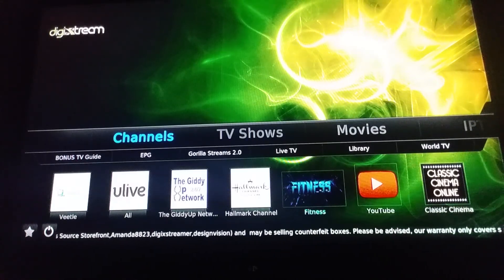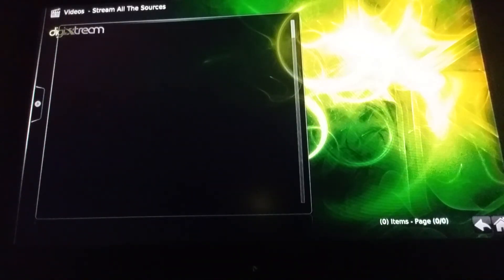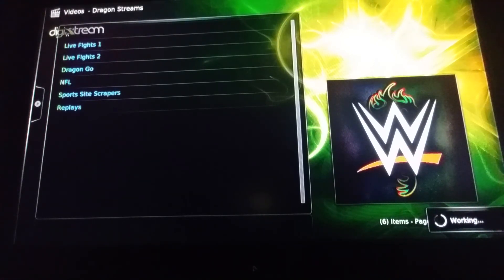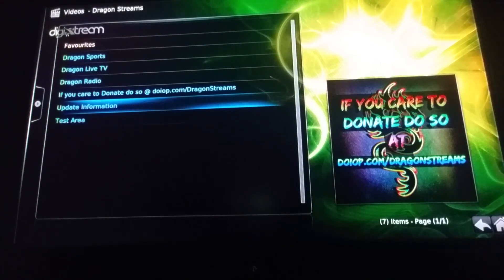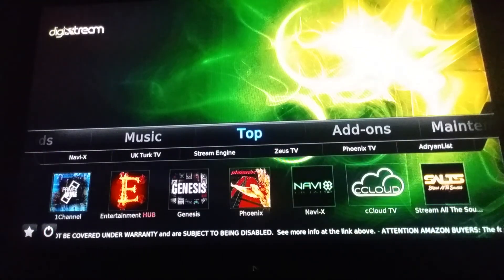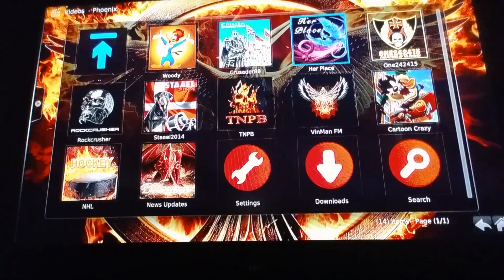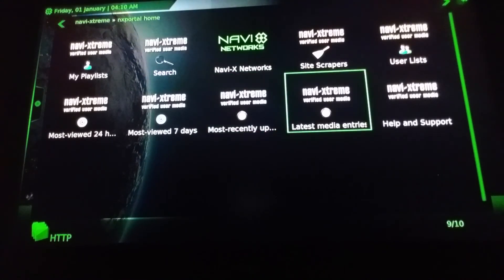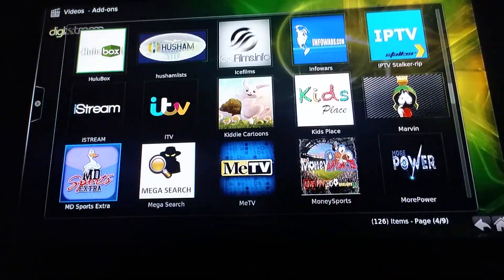Using various apps inside Kodi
Using the top movie applications inside Kodi on the Digixstream box. Apps like Navi X, Dragon Streams, Sport devil, Phoenix etc.. to purchase units please to buy directly from a authorized dealer.